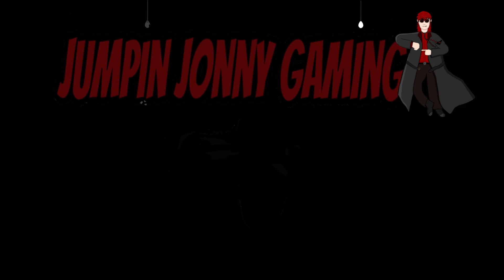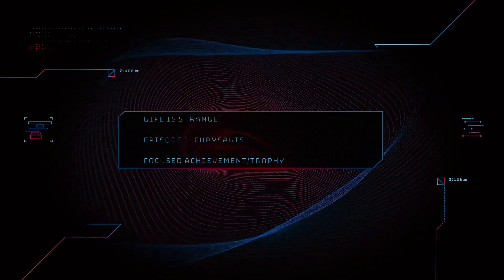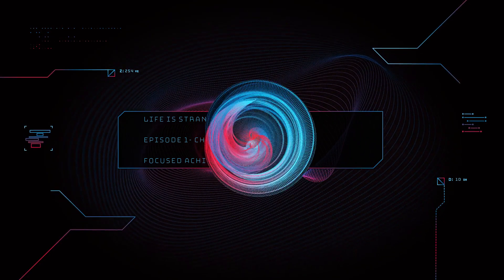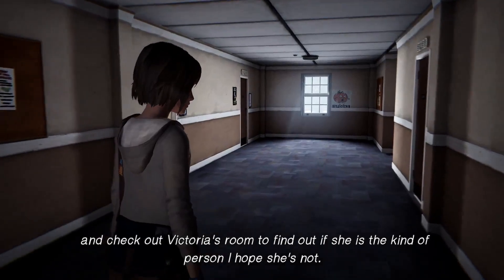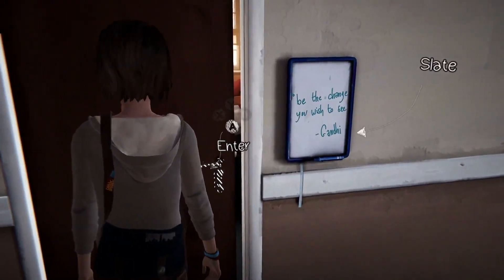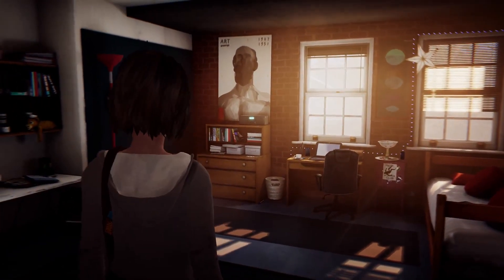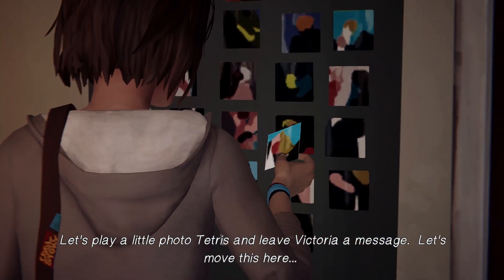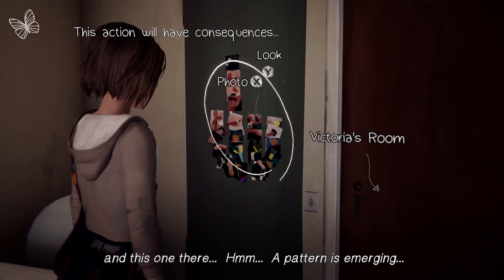Life is strange chapter 1 Chrysalis Optional photograph 6 Focused Achievement/Trophy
This video shows you how to get the sixth optional photograph in chapter 1 of  Life is strange this unlocks the focused Achievement or Trophy.

If you like this video, subscribe to my channel where there are more Choice with consequences games also the channel  has achievement and trophy guides, secrets and tips from the latest releases to classic retro games.

This game was released in episodes with the first on 30th January 2015 and the last episode on 20th october 2015. It was released for the Xbox 360/Xbox one, PS3/PS4 and PC .

This is the remastered version which was released on February 2022 for PS4, Xbox one, Switch and PC.